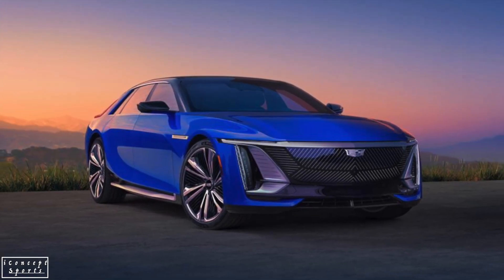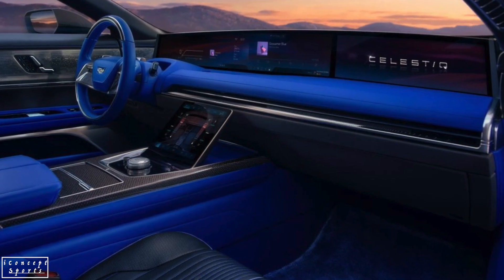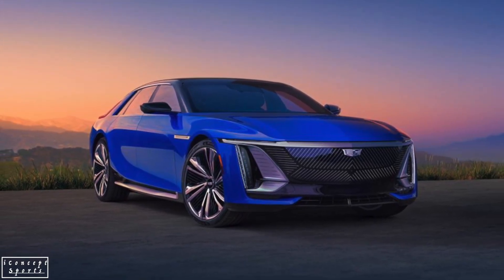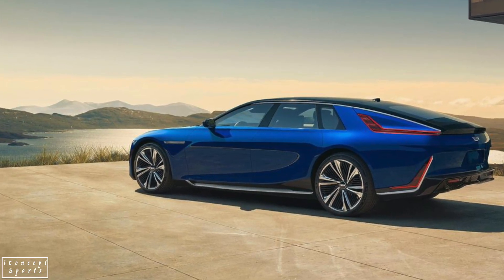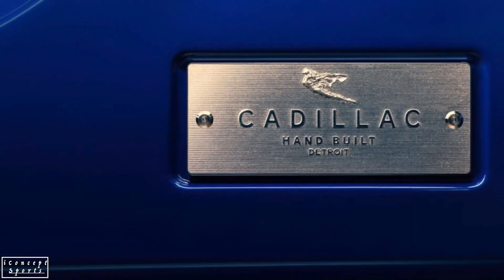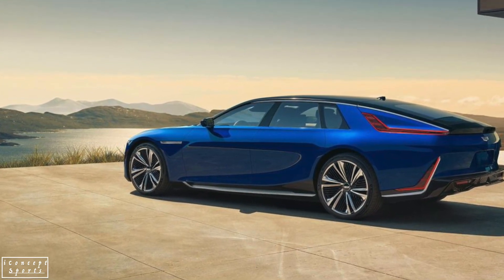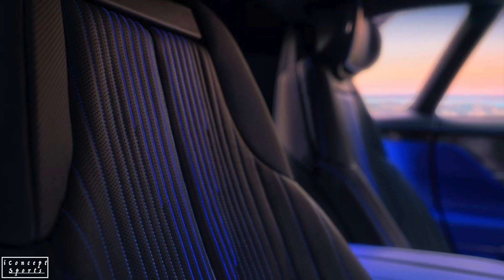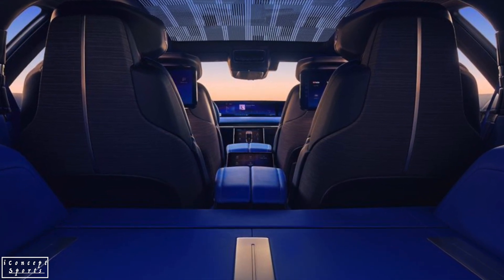Cadillac Celestiq 2024. Most luxurios electric sedan?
Cadillac is working hard to release more cars to the market. Besides the LYRIQ, this will be the second one.